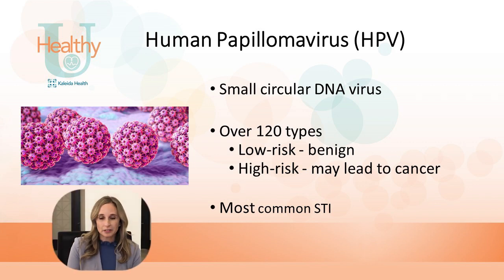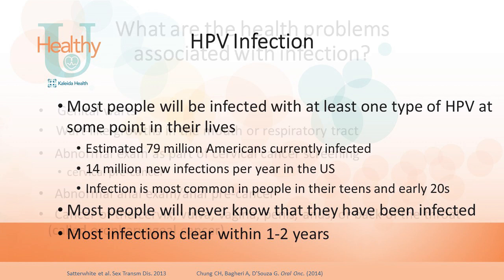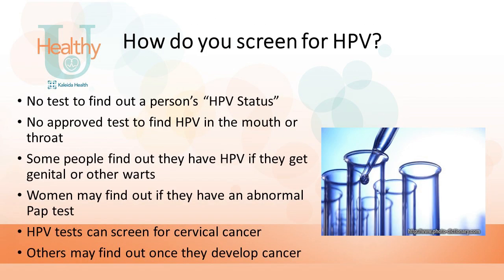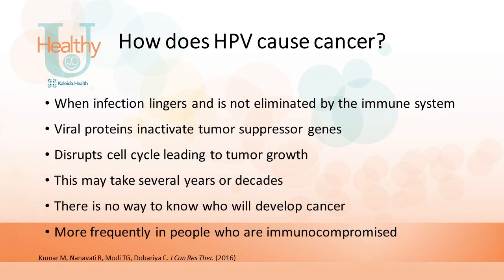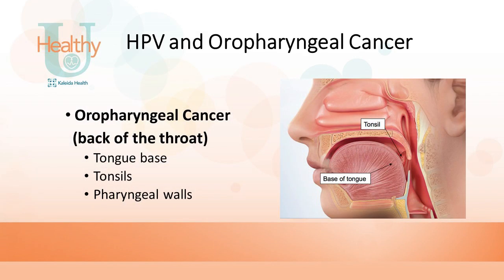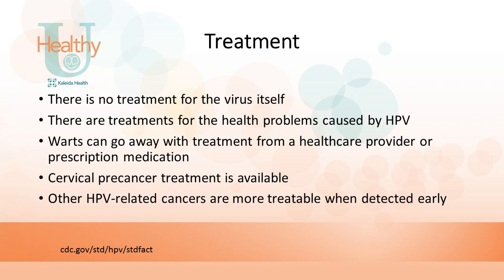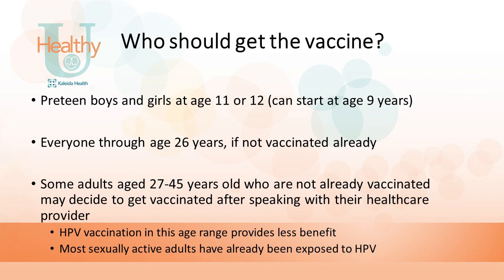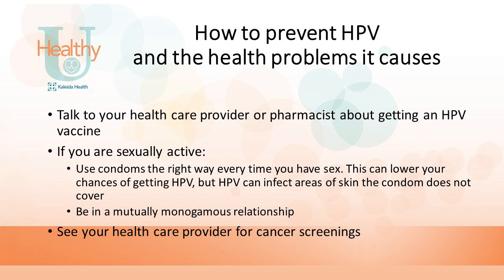Healthy U - Understanding Human Papillomavirus (HPV)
Parents, teens and young adults, this month's Healthy U is on an important topic for you. Watch now as Dr. Frustino shares the facts about human papillomavirus (HPV), its link to cancers and how the HPV vaccine works to prevent both. Great Lakes Cancer Care Collaborative